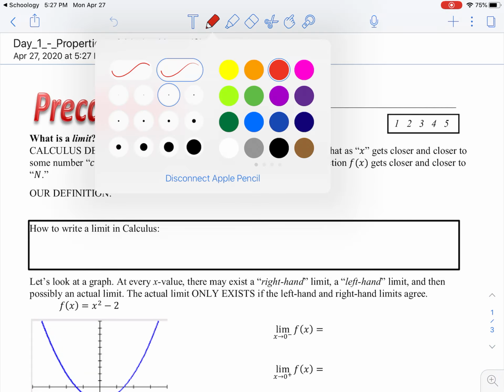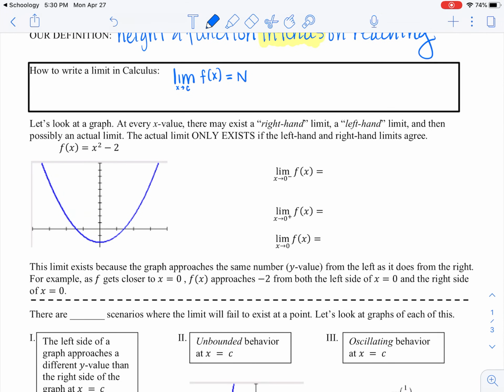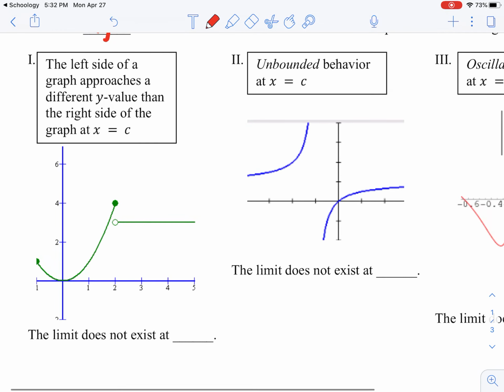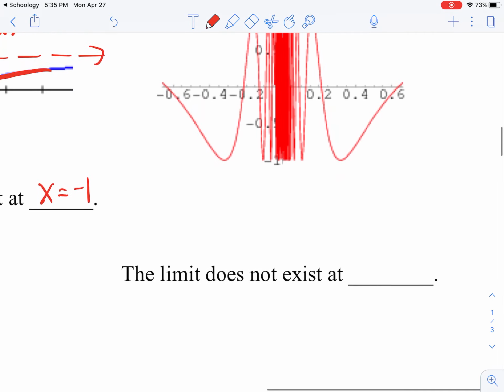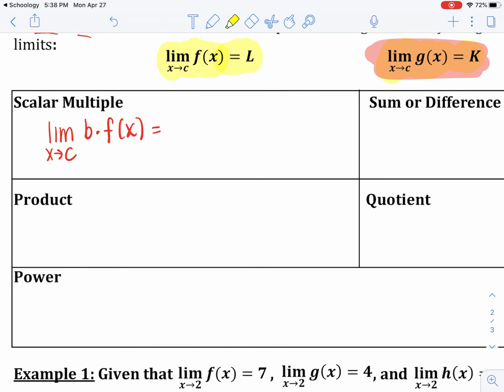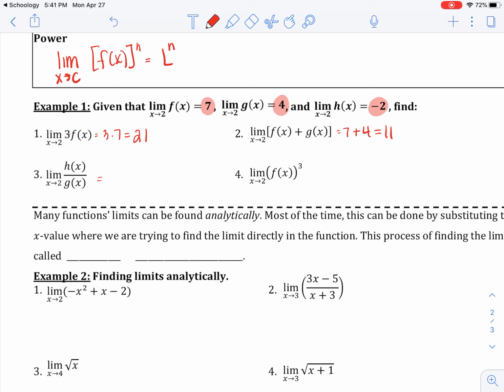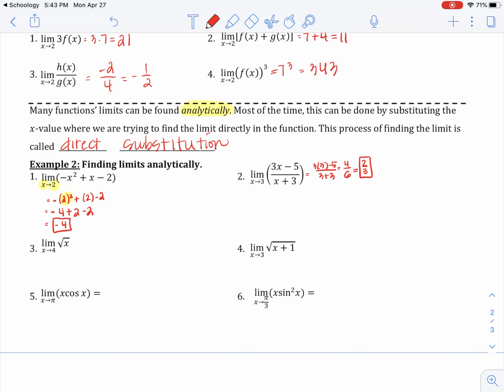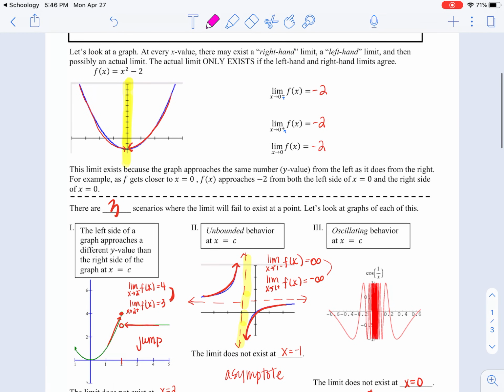Day 1 - Properties of Limits